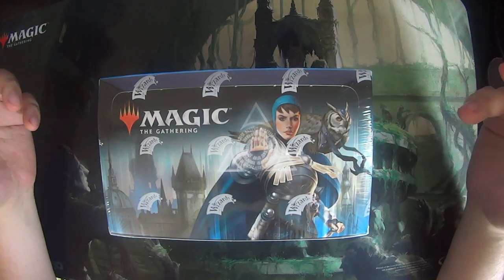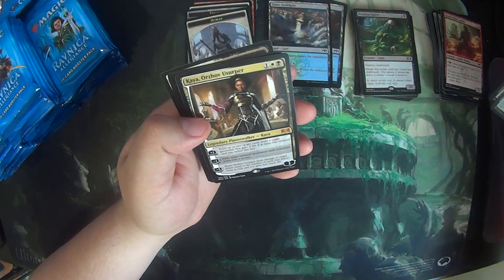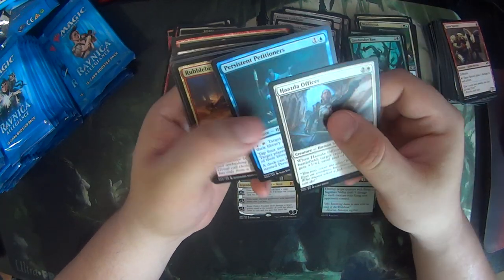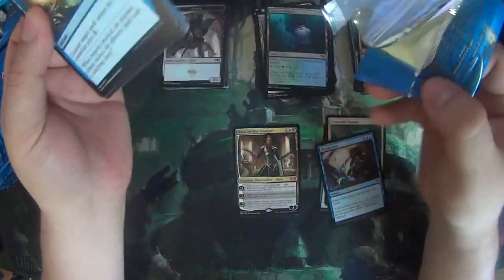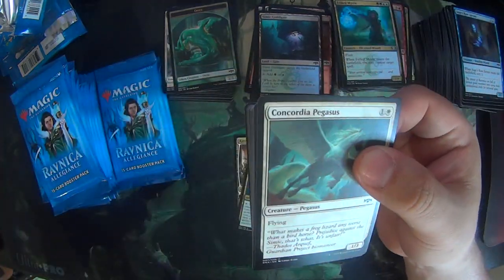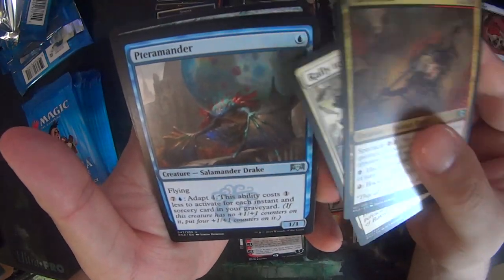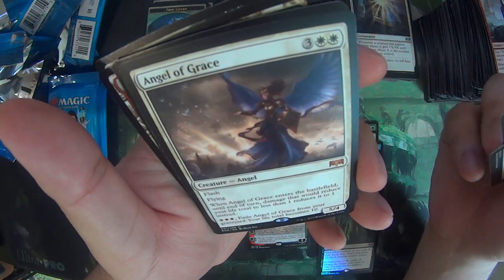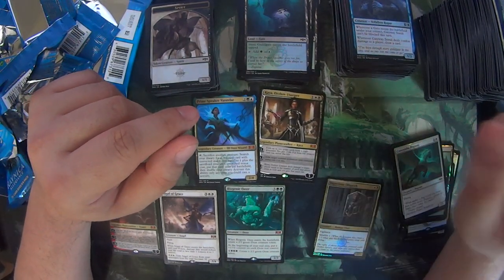THE QUEST FOR LANDS! |MTG Ravnica Allegiance Booster Box Opening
FRIENDS IN THIS VIDEO LINKS
INTRO / ENDING SONG ARTIST DanJohansen
Check out his awesome music!